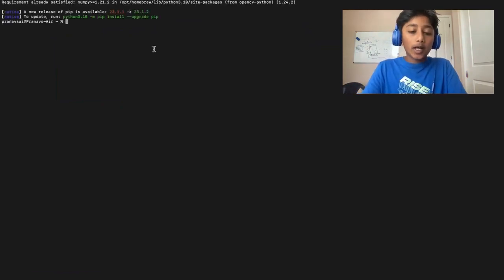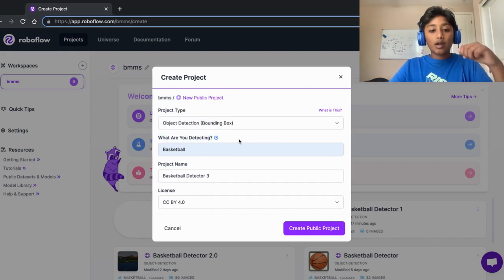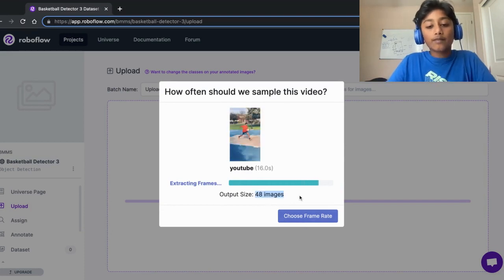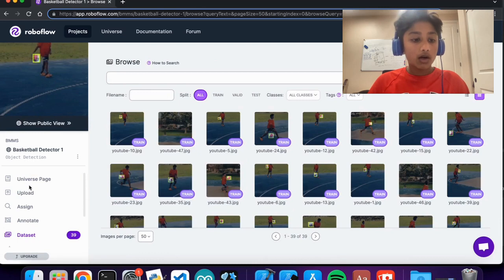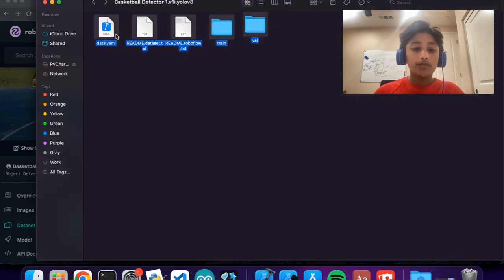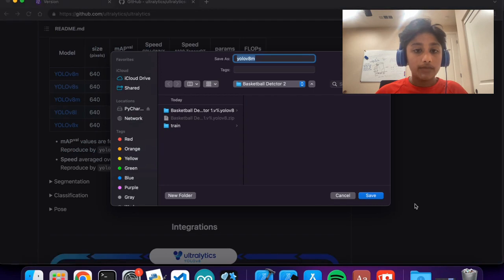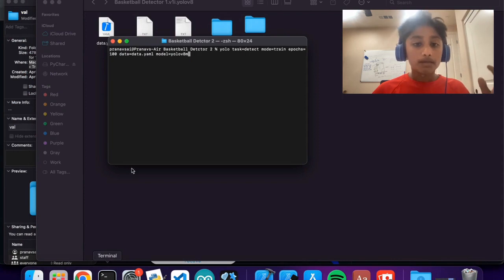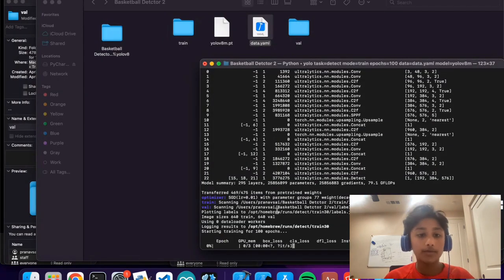Custom Object Detection with YOLO 8 & Python (Basketball Detector)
We will be creating a custom basketball detector with Python & YOLO 8.